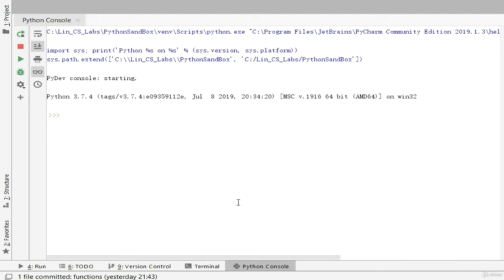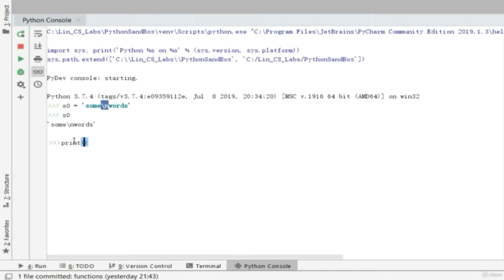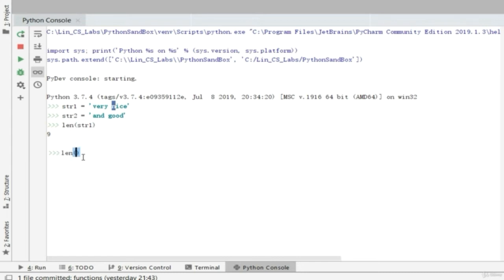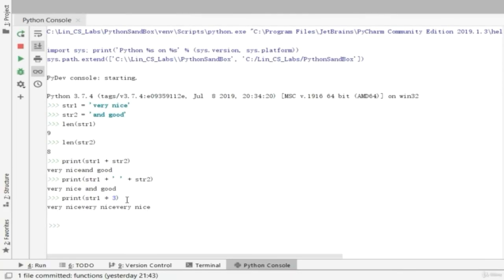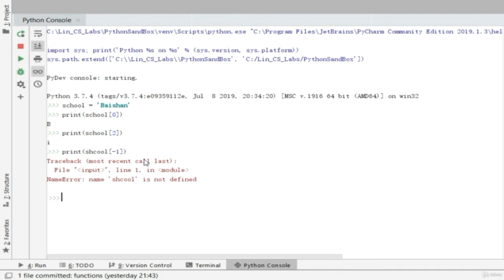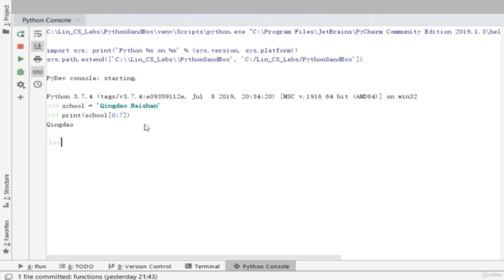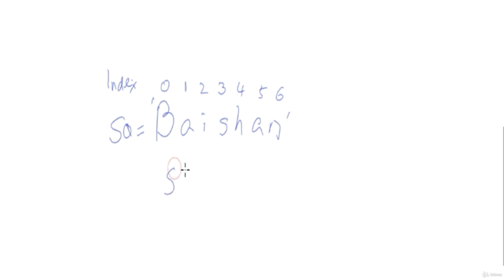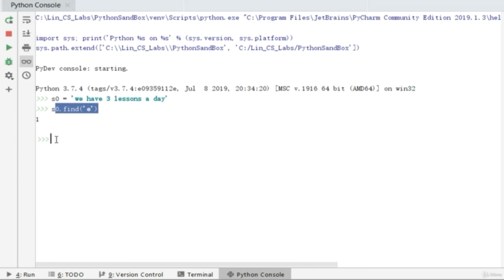#6 Python Strings Tutorial | How To Use Strings In Python | by Multi courses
Like many other popular programming languages, strings in Python are arrays of bytes representing unicode characters. However, Python does not have a character data type, a single character is simply a string with a length of 1. Square brackets can be used to access elements of the string.

A string is a sequence of characters. A character is simply a symbol. For example, the English language has 26 characters. ... In Python, a string is a sequence of Unicode characters. Unicode was introduced to include every character in all languages and bring uniformity in encoding.